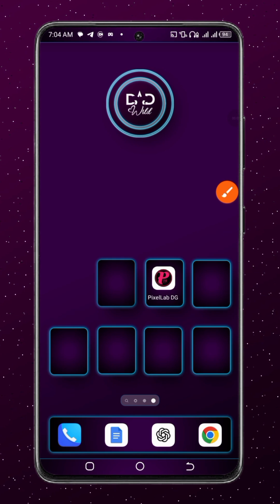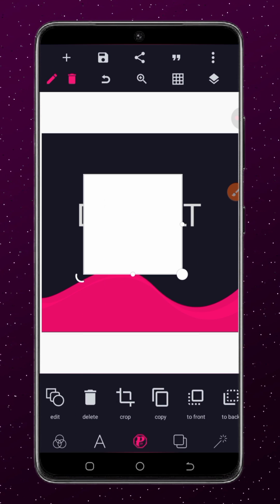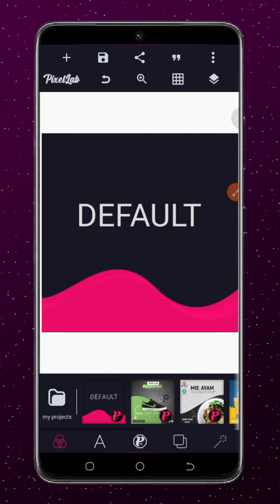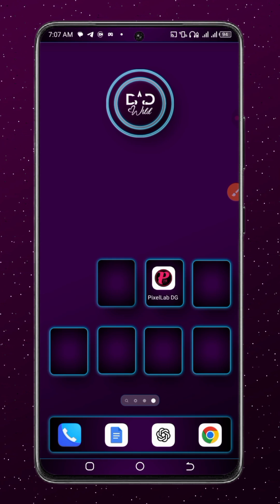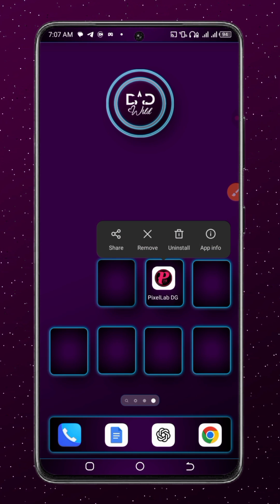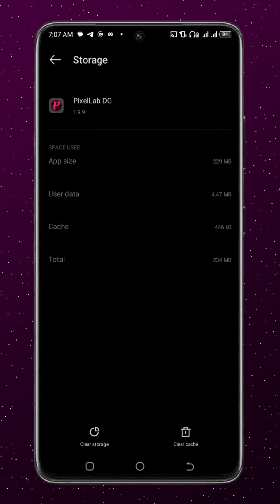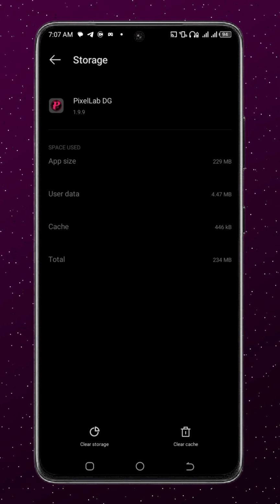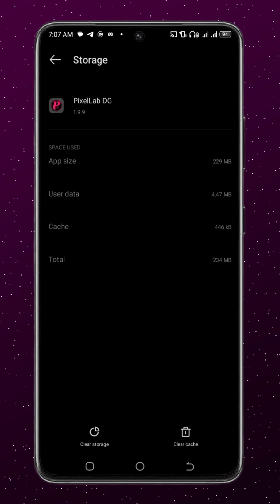I Recovered ALL My Pixellab PLP Files! (The Auto-Save Secret to Getting Projects Back)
🤯 THE PIXELLAB MIRACLE! 🤯 I proved the myth wrong:
you can lose your saved Pixellab projects (PLP files), especially when testing different app versions.
The panic was real when my entire project library disappeared! BUT I FOUND THE SOLUTION! In this video, I walk you through my exact recovery process, step-by-step, showing you how I got back weeks of work. Here is the breakdown of what you'll learn in this essential video:
✅ The Recovery Secret: The hidden feature that saved my projects, the Recover Auto-Save function.
✅ Step-by-Step Guide: How to navigate the menu to trace your files using the exact time and date of the last auto-save.
✅ My Story: The specific mistake I made (switching Pixellab versions) that caused the data loss.
✅ The Ultimate Backup Strategy: The ONLY way to guarantee your projects are safe for the future. If your projects have vanished after an update, crash, or app reinstall, this video is your lifeline!